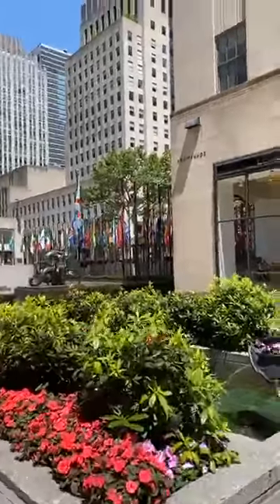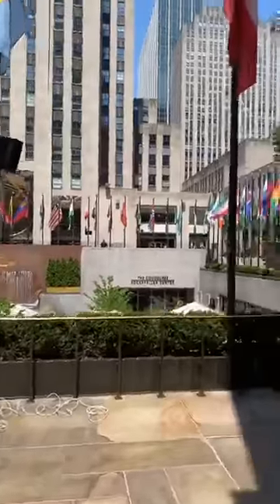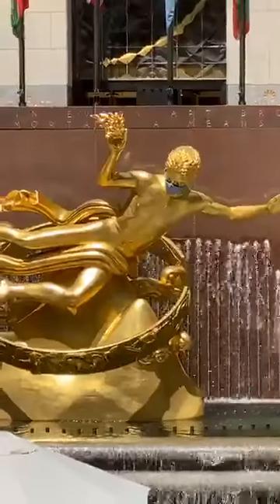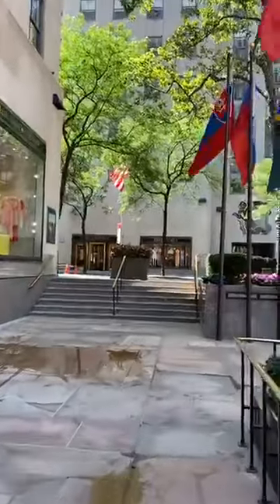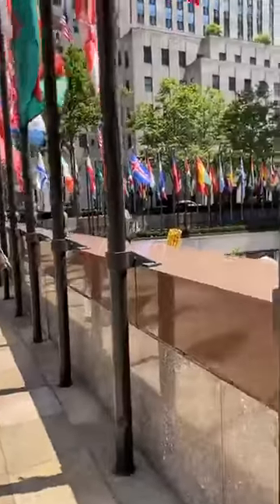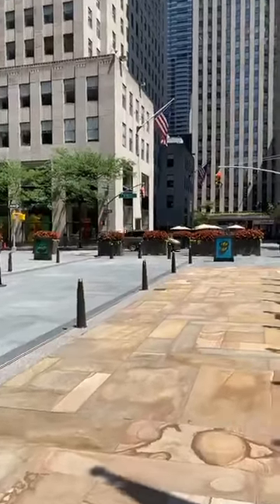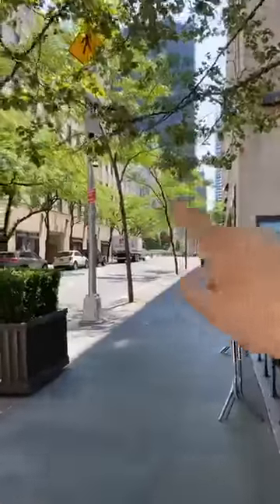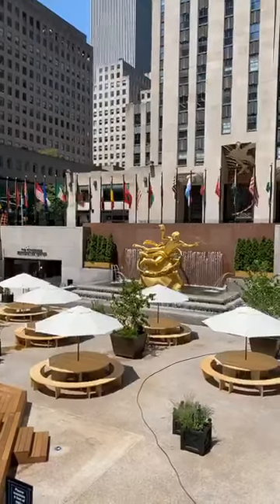Live from New York ✨ Thursday, July 2nd, 2020 Rockefeller Center 😍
Live from New York ✨ Thursday, July 2nd, 2020
Rockefeller Center 😍